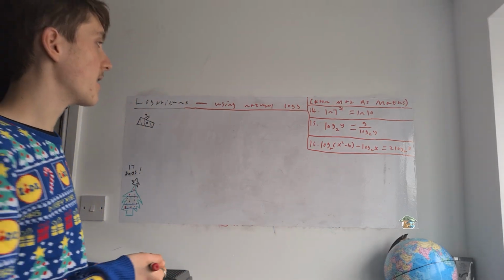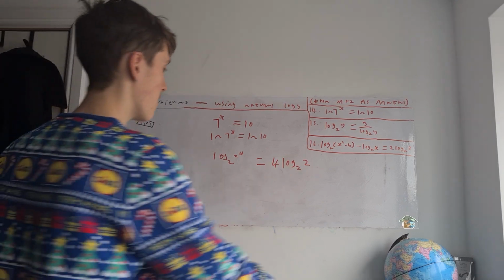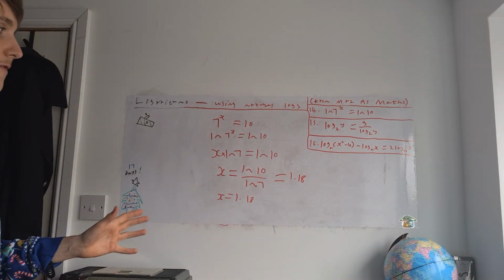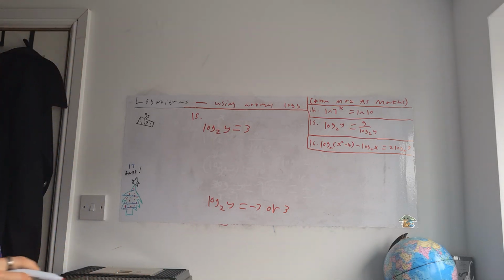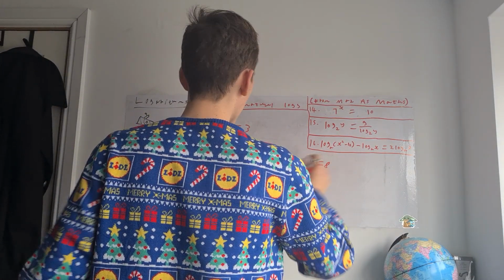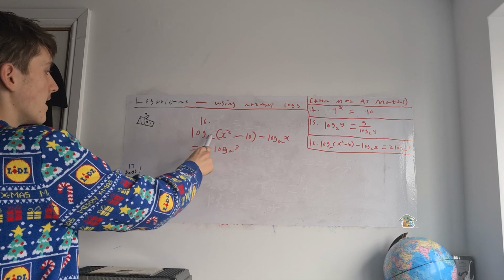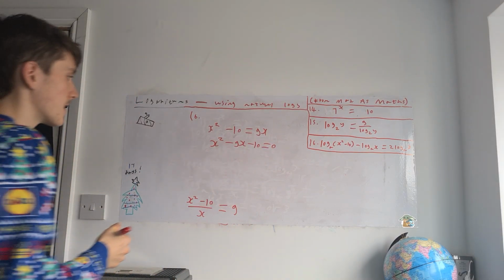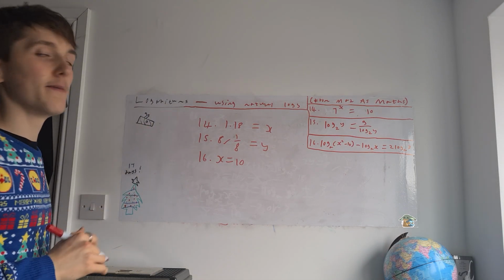Natural logs and how to solve equations using them.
In this video we cover how to use natural logarithms to solve equations with exponents.

We also cover how to solve a few types of question, which can be found on the MadAsMaths website.👍

Have a merry Christmas yall!🎄

Timestamps⌛:
00:00 what is the natural log
02:16 question 14
06:06 question 15
11:18 question 16
18:25 end